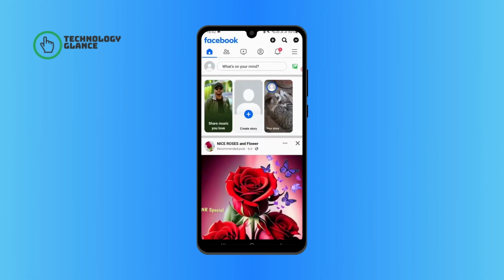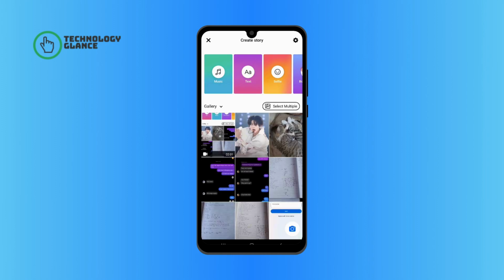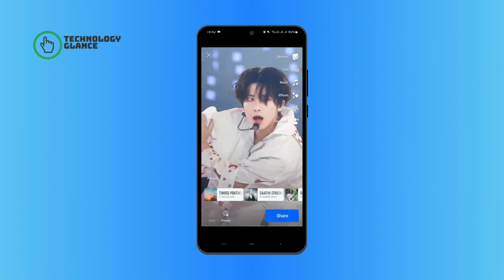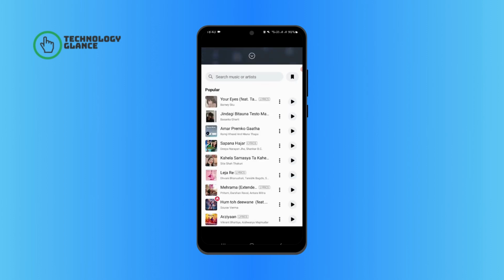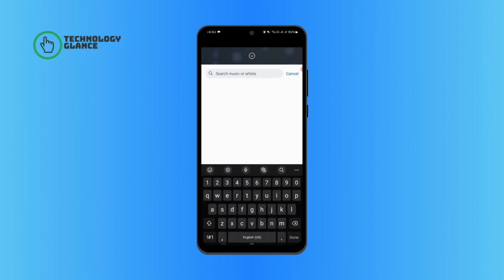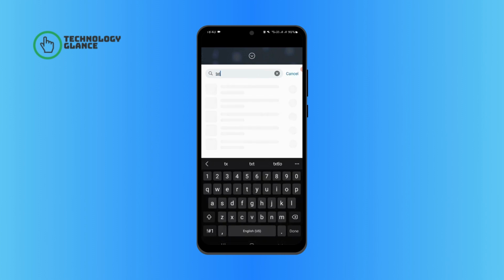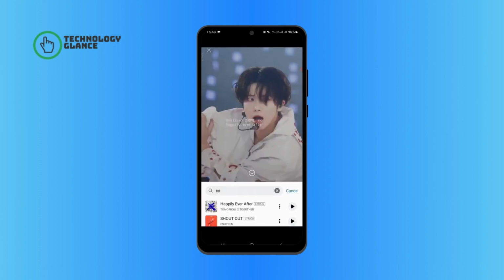How to Add Music to your Facebook Story? | Technology Glance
Elevate your Facebook Stories with our tutorial on "How to Add Music to Your Facebook Story." In this guide, we'll show you how to enhance your storytelling by incorporating catchy tunes and captivating rhythms to your posts. Whether you're sharing your adventures or highlighting special moments, adding music can amplify the impact of your story. Join us as we walk you through the simple steps to make your Facebook Stories come alive with music!